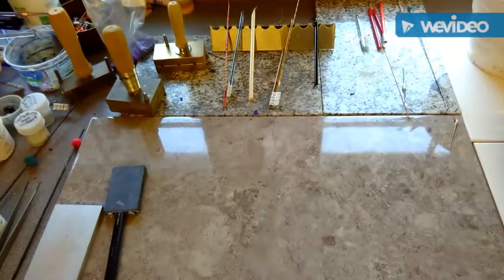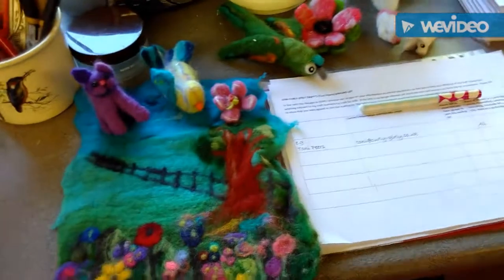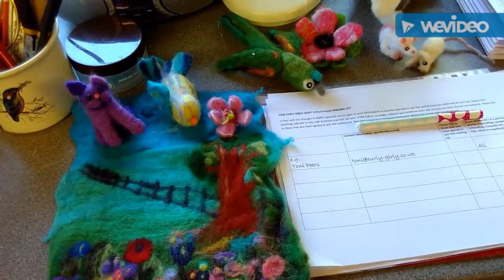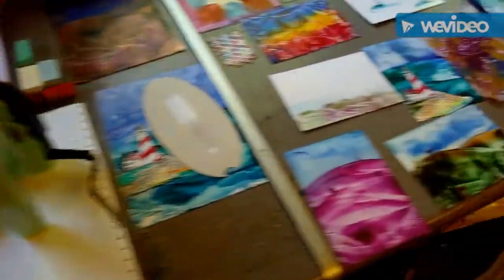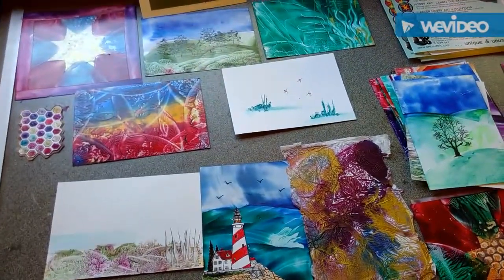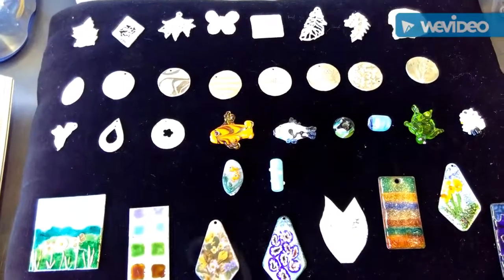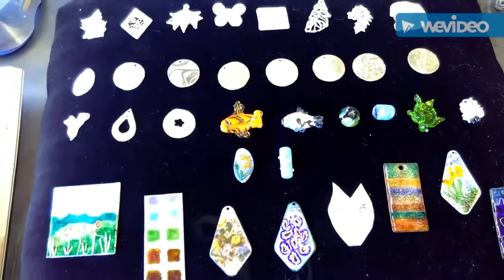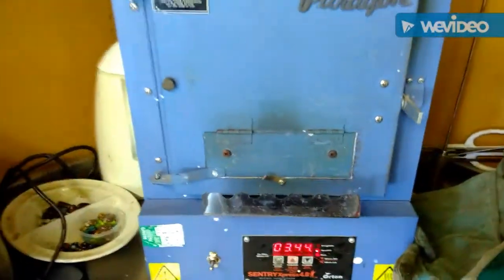Colchester Open Studios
Come and learn what I do in my workshop! Dates and times on Facebook - CG Crafts